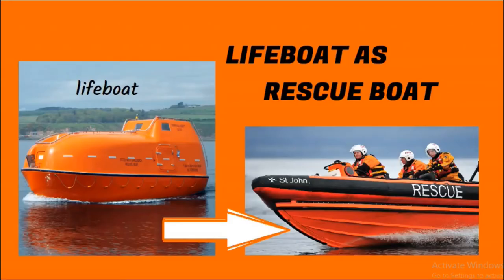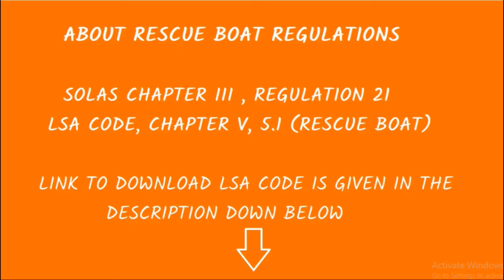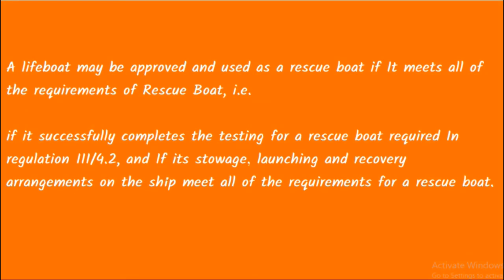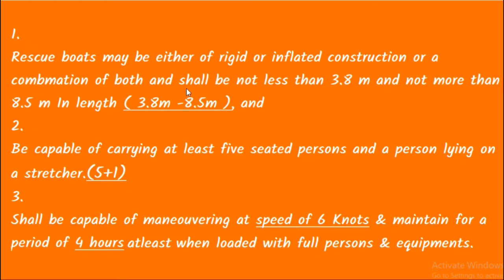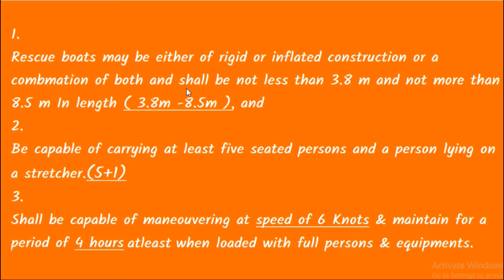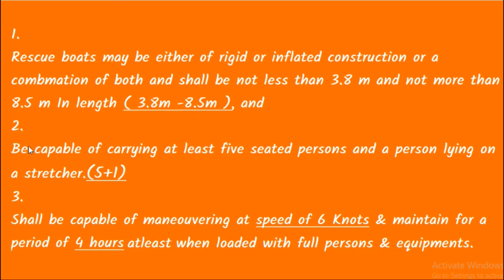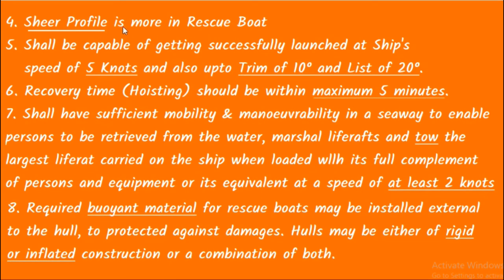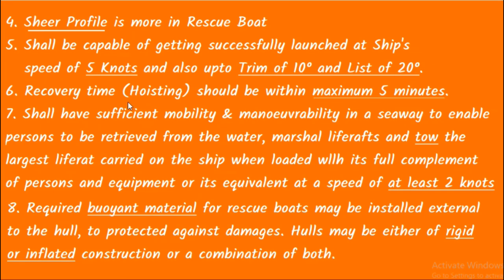Lifeboat as Rescue boat Explained🛥️🚤 |Important|Do Watch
Click on the link below for "Guidelines for Lifeboats and Rescue Boats"
Also Watch for "Fast Rescue Boat" in the link provided.